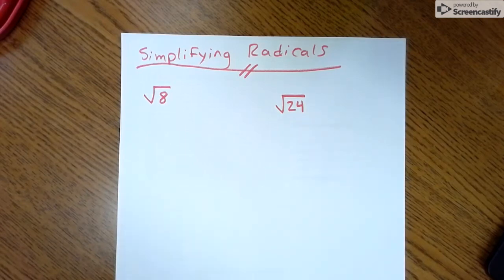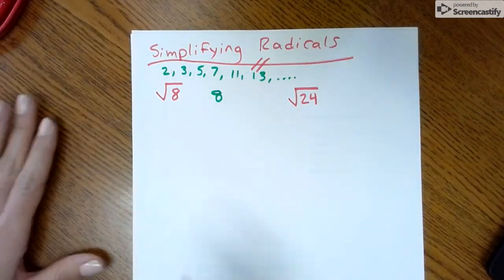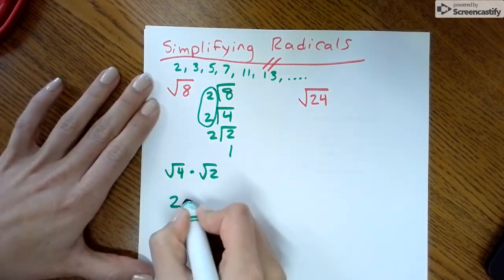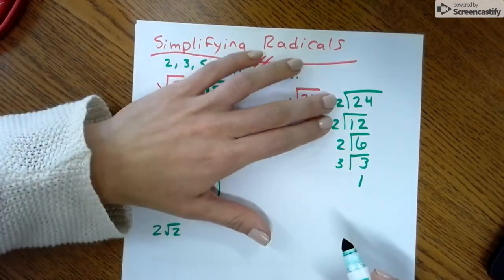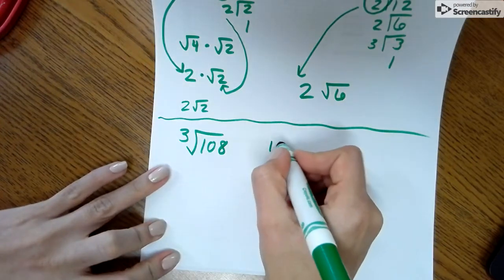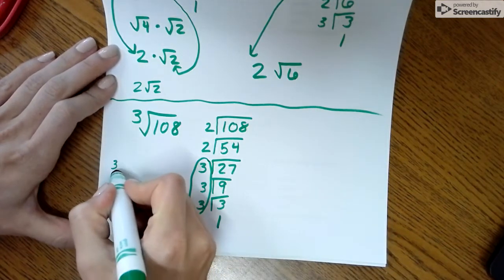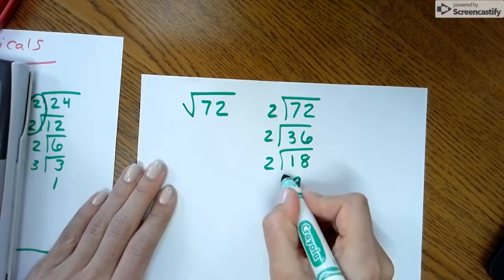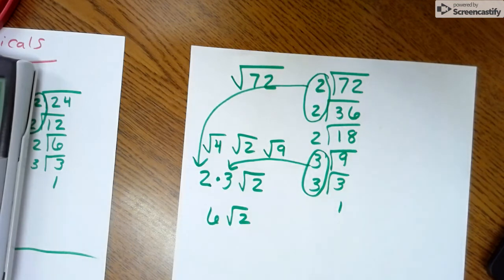Simplifying Radicals (Sq. Root and Cube Root)